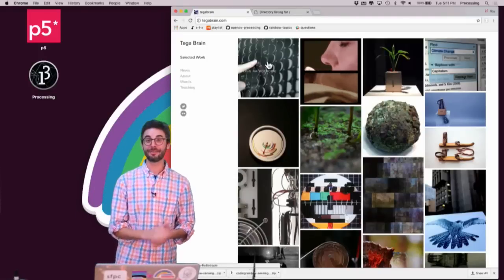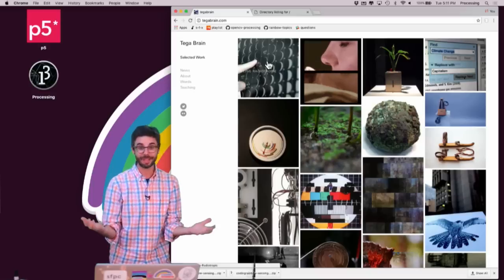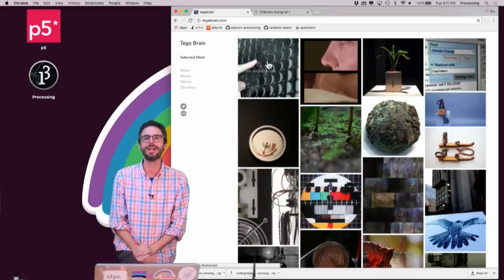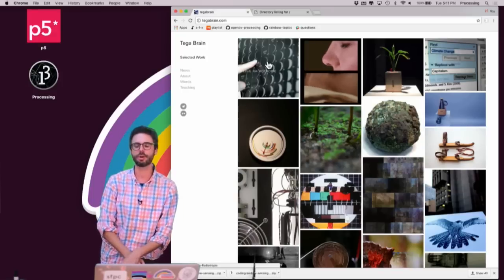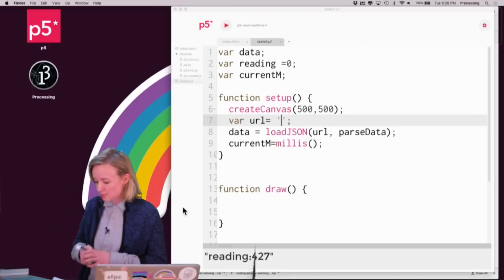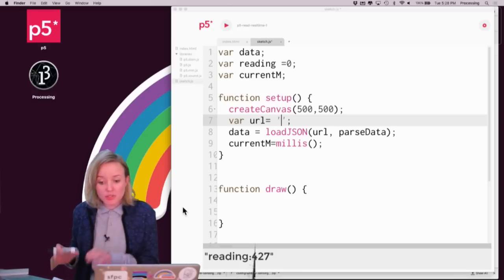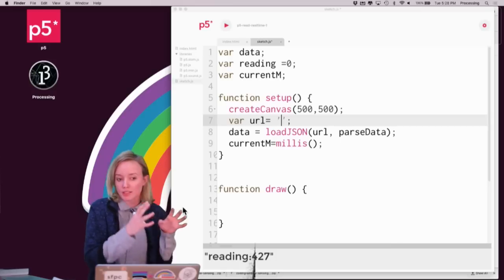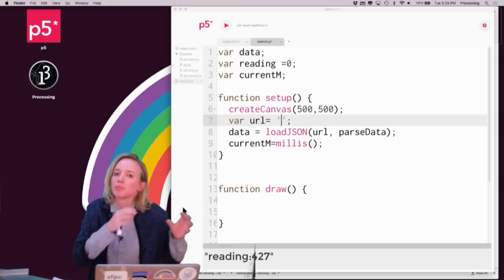Guest Tutorial #1: Particle.io Board and p5.js with Tega Brain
This is the first in a new series of guest tutorials!

My first guest is Tega Brain. Tega is an Australian artist, teacher and engineer who gives us a tutorial on environmental sensing and p5.js. In this video, she shows you how to set up a light sensor with a wireless physical computing platform called Particle. She teaches you how to read the data in p5js and make a basic data visualization.

Below is a link to the Particle tutorial that's referred to in this video. This getting started tutorial lists the electronic components you need, shows how to build the circuit, and provides the Particle code that Tega walks through. It's the section under the subheading "Read your Photoresistor: Function and Variable " at this link: